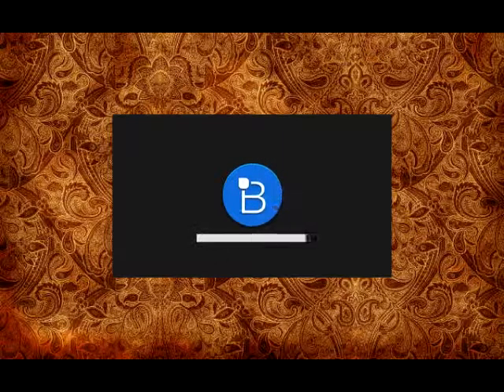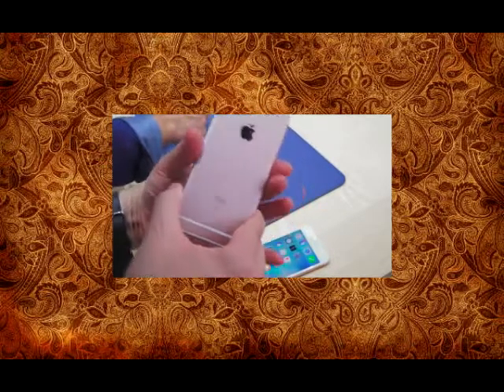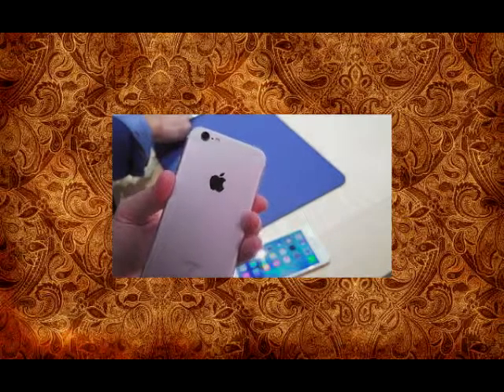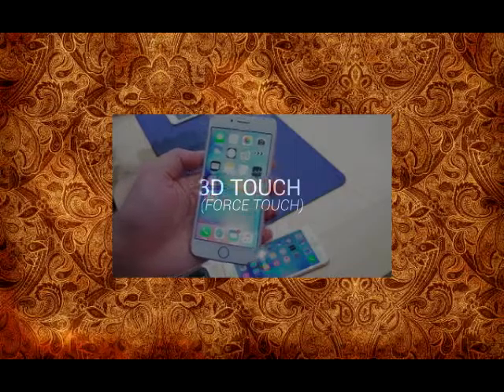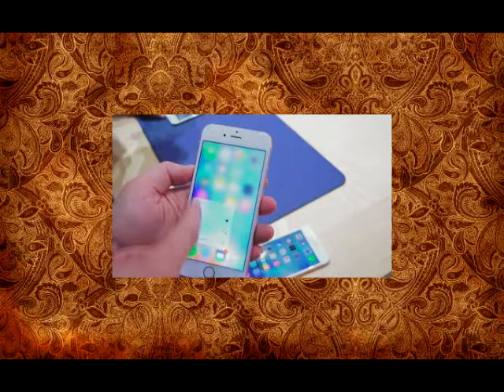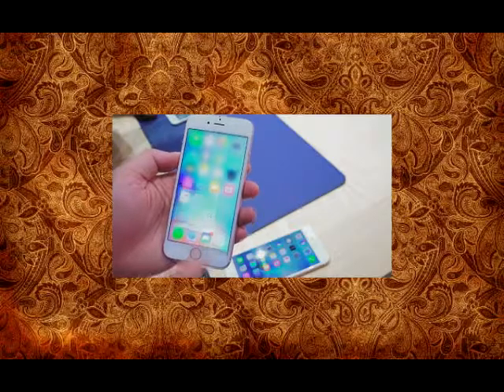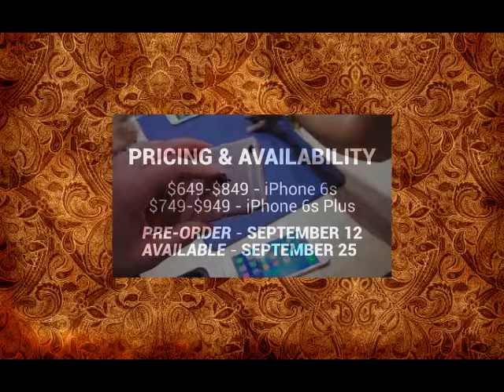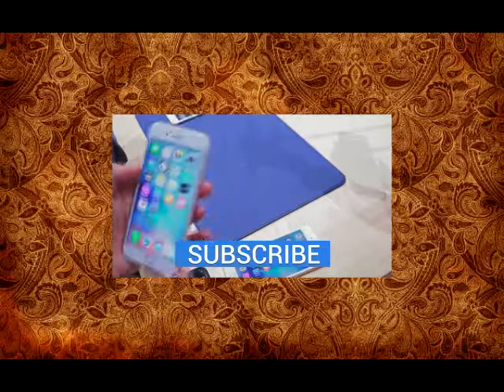iPhone 6s Hands On! Rose Gold